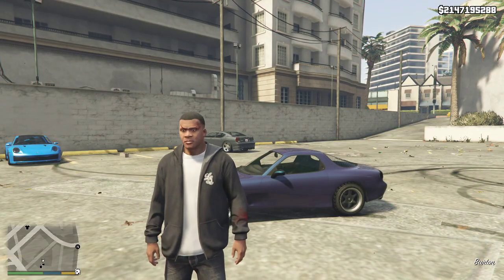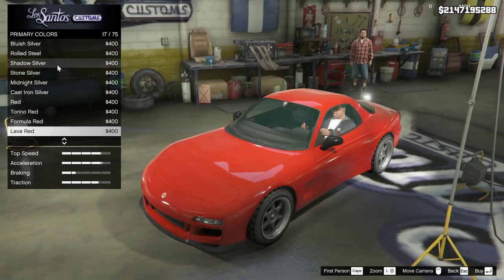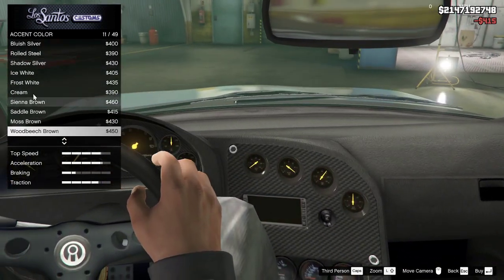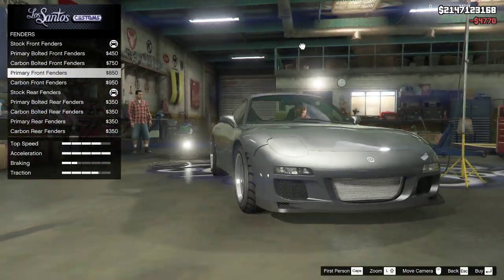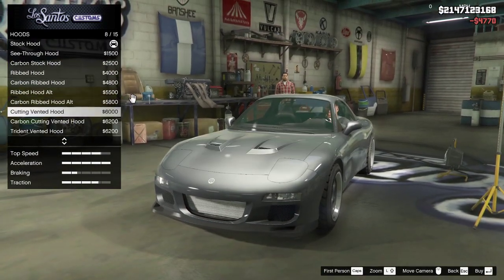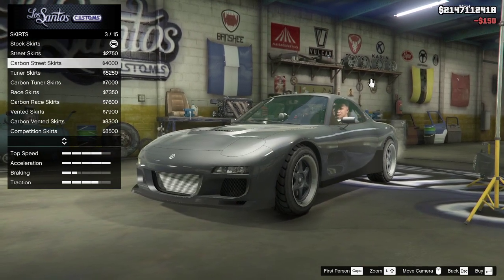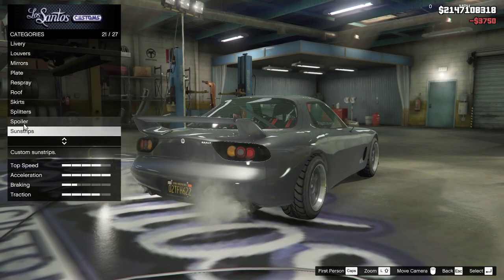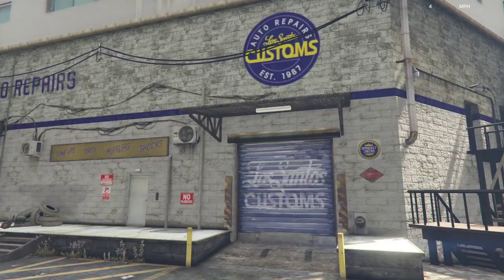Customizing the Annis ZR350!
price: $1,615,000 (trade price:$1,211,250)